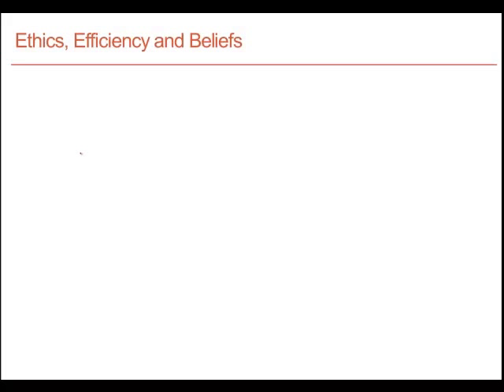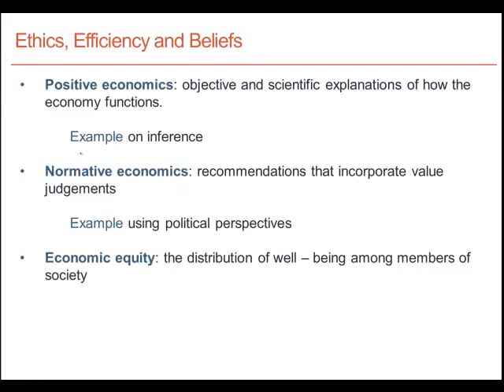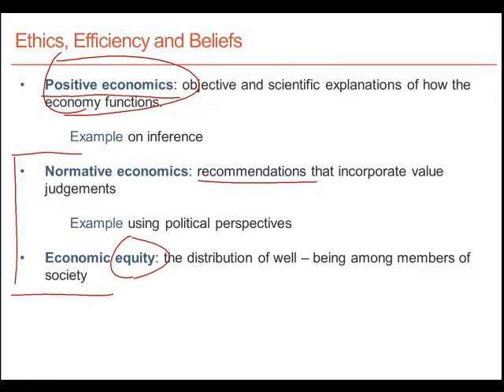ECON 201 Introduction to Microeconomics - SESSION 2.7.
SESSION 2.7: Positive and normative economics